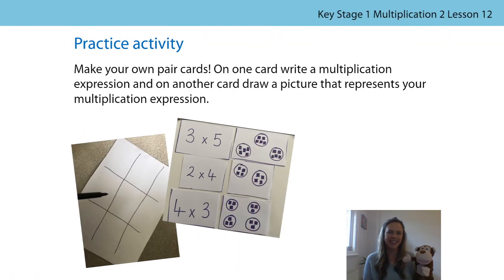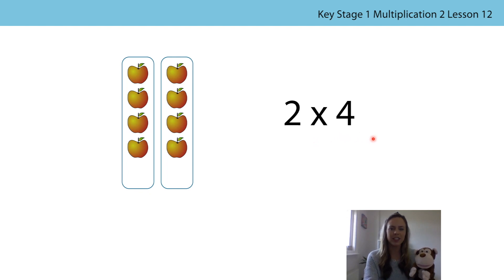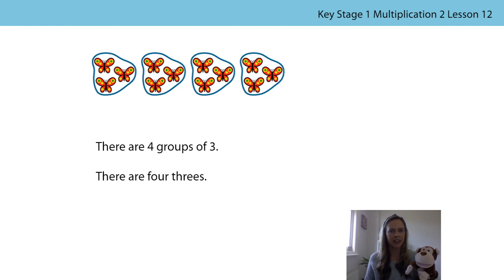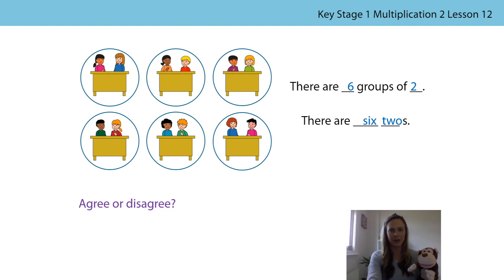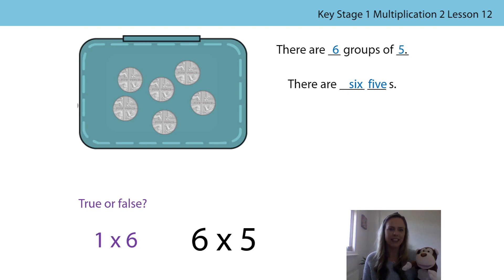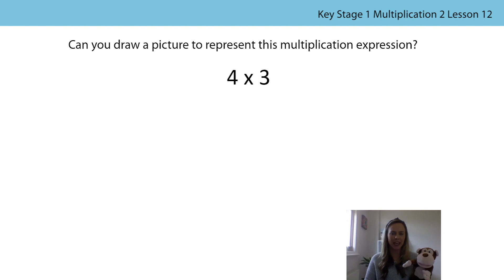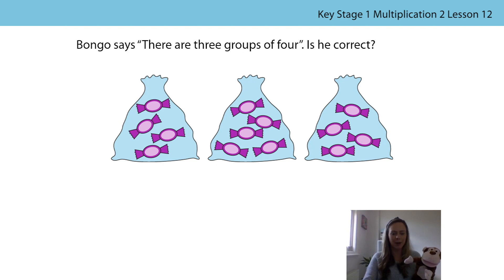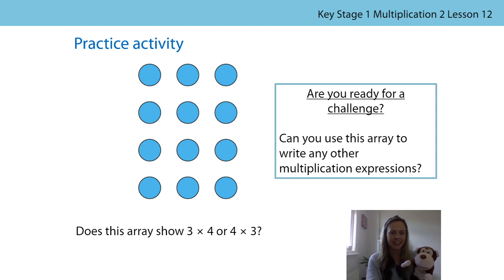12. Further reasoning about multiplication expressions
The twelfth lesson in the second block of lessons on multiplication, aimed at Year 1 and 2 pupils, in a series produced by the NCETM during the school closures period in summer 2020. For a full list of lessons aimed at all primary school age-groups, go